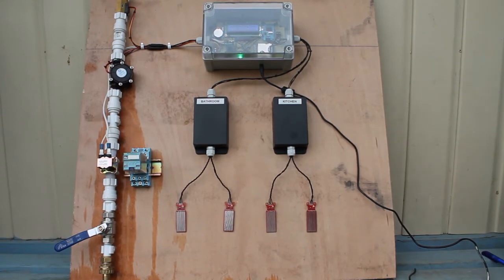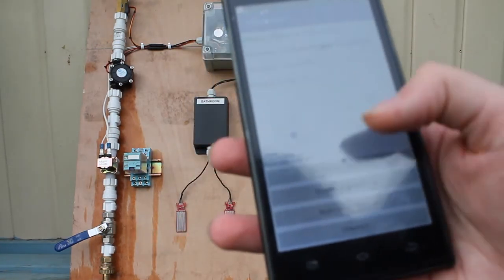DS Leak Killer Challenge: Leak Detection Demo Video